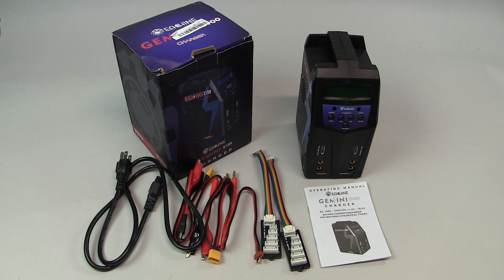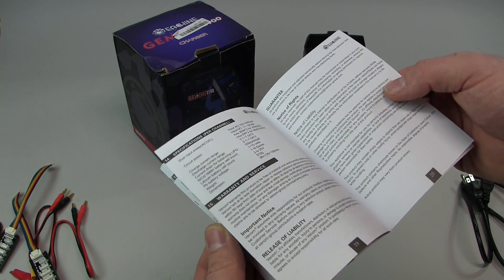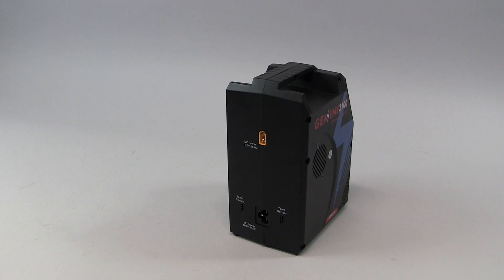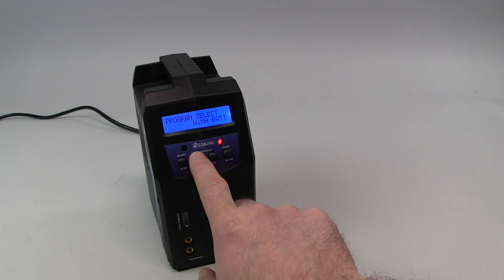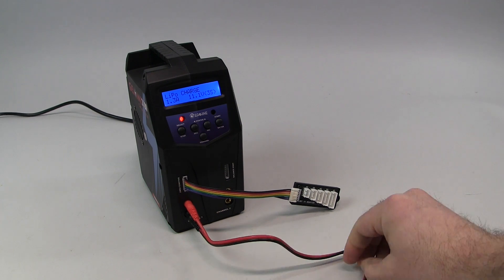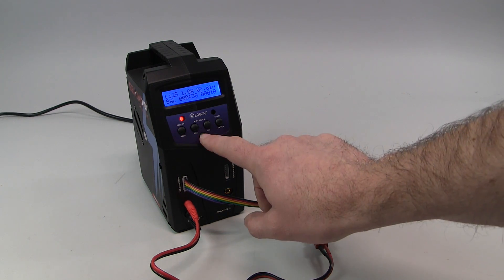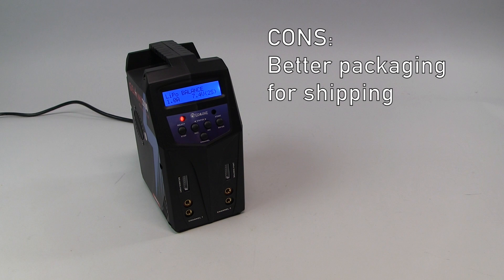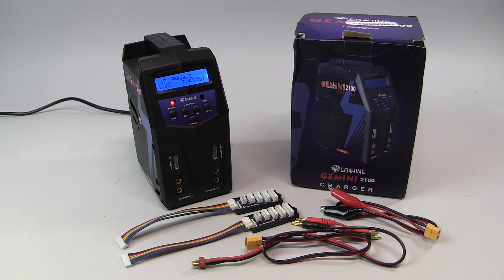Vintauri RC - Eachine Gemini 2100 Dual 80w Charger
A Vintauri RC review the Eachine Gemini 2100 Charger.

To purchase this charger check it out

Eachine GEMINI 2100 AC/DC 2*80W Dual Balance Charger Discharger 1-6S for NiCd NiMH Lilo LiPo LiFe PB

Brand Name: Eachine
Item Name: Charger
Item NO.: GEMINI 2100
Dual Input Power(AC/DC): AC 100V-240V; DC 11v-18V max.
Circuit Power: 80W for charging max.; 5W for discharging
Charge Current Range: 0.1A-7.0A
Discharge Current Range: 0.1A-1.0A
Current Drain For Balancing LiPo: 300mAh/Cell 1-15 cells
NiCd/NiMH Battery Cell Count: 1-15 Cells
Lithium Battery Cell Count: 1-6 Series
Pb Battery Voltage: 2 to 20V